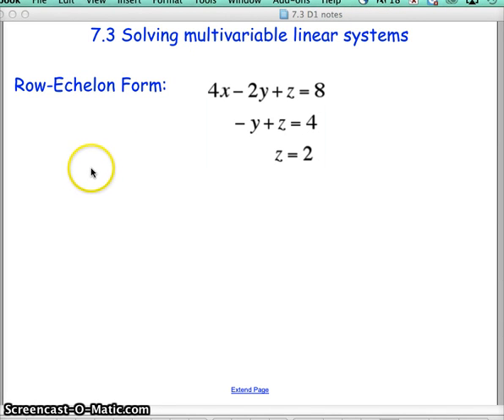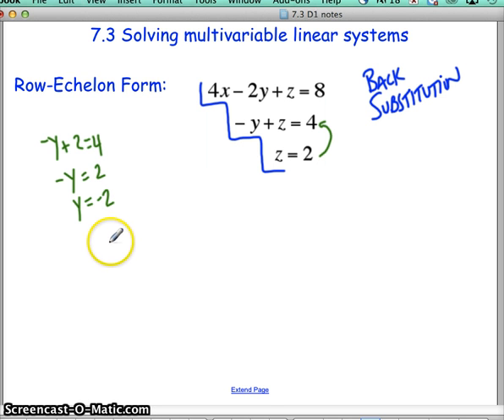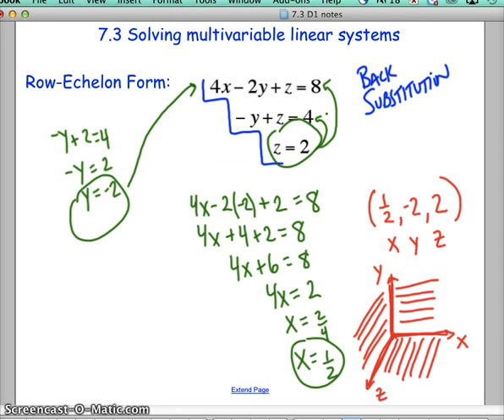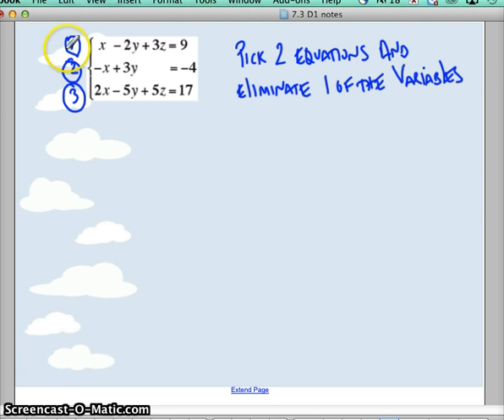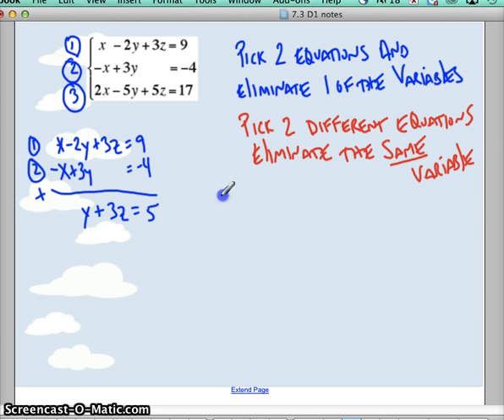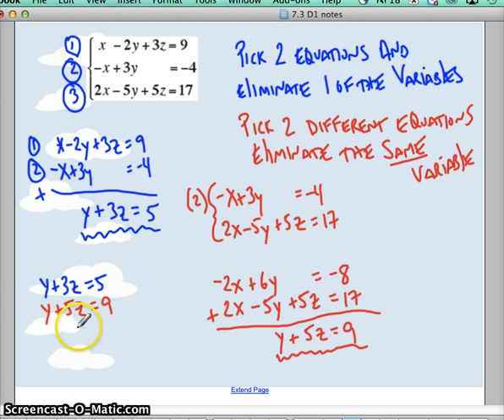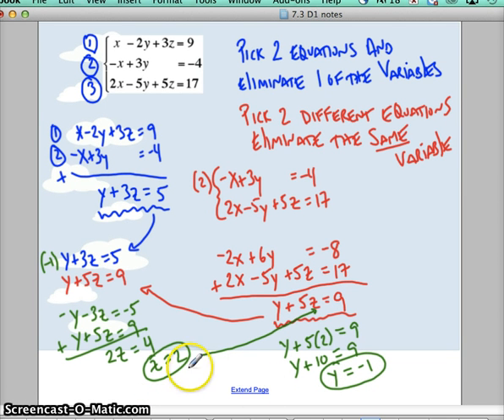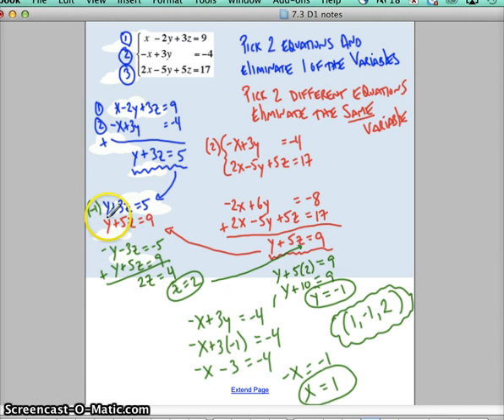7 3 video 1